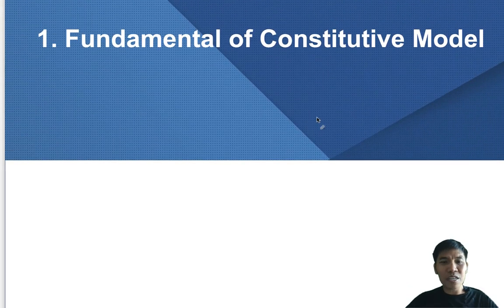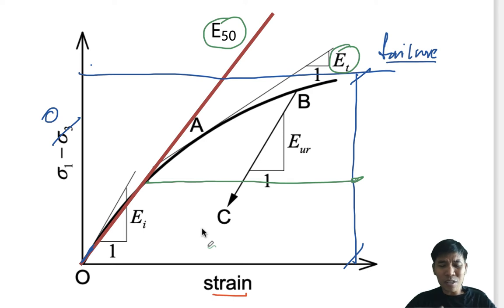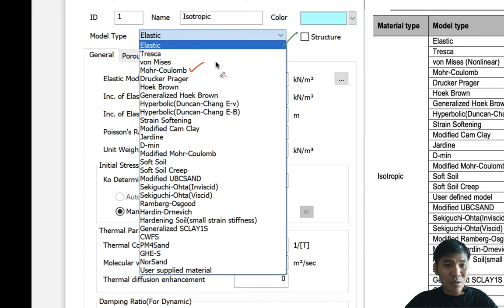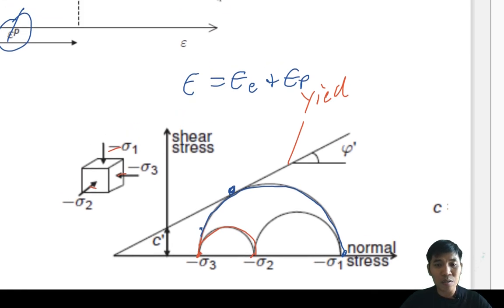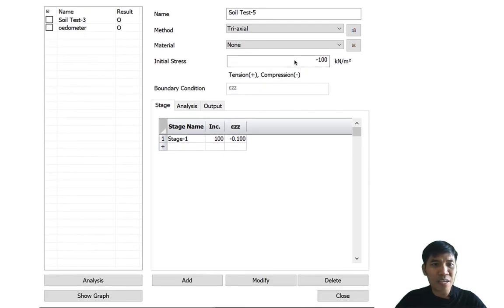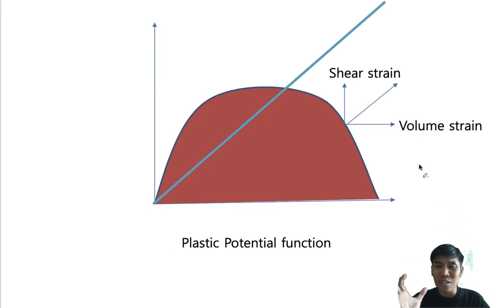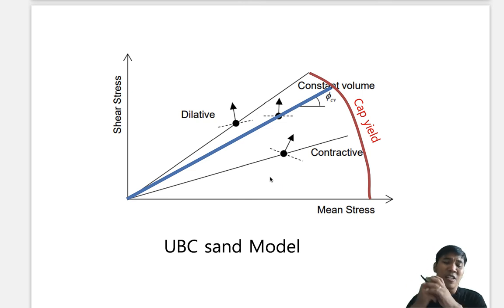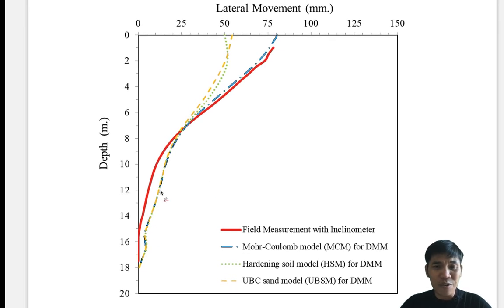Selecting of soil models and parameter calibration in midas GTS NX